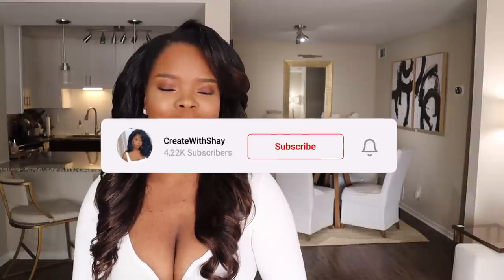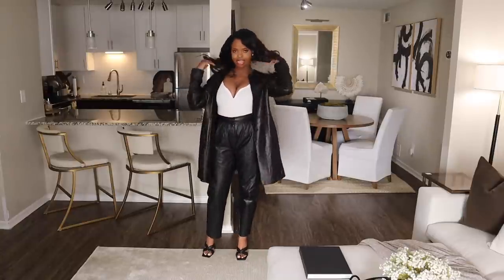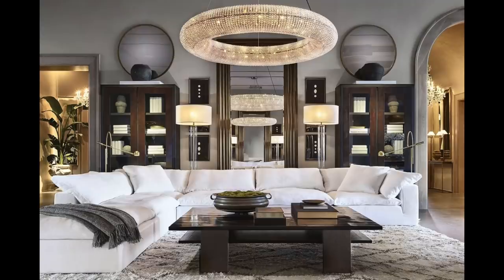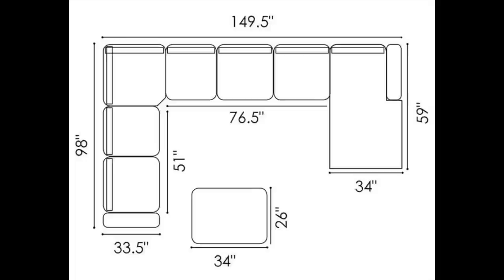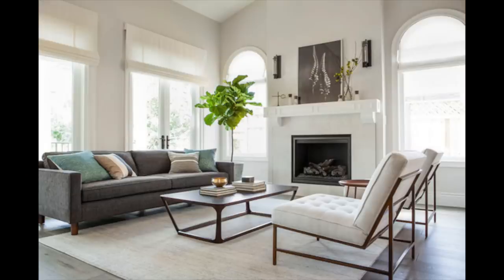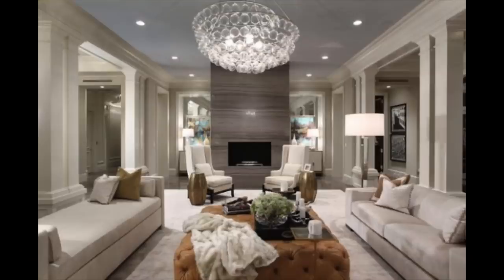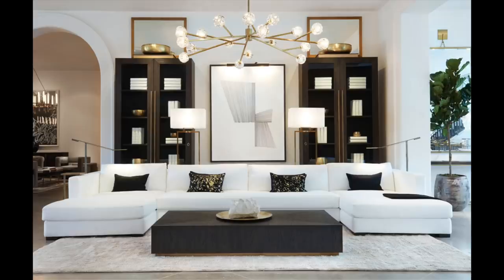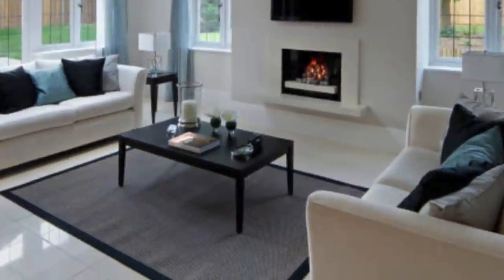Interior Design Mistake You May Be Making| How to Fix Them!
Hello Creators!

In this video I will show you some of the top interior design mistakes that you might be making and how to fix them!

Decor Instagram: @shaycherisehome

Shop My Apartment:

Hurricane Candle Holders:

Wick Trimmer/ Snuffer

Pampas Grass

Picture Light

Juju Hat

Tom Ford Book

Bedroom:

Comforter Set

Grey Throw

Grey Knit blanket

Grey Faux Throw

Light Grey pillow covers

Light Grey linen covers

Down Pillows (Feather Filled)

Sunroom:

Dupe for Rug:

Sofa Dupe:

Ikea Sofa:

Black book Shelf

White fabric books

White Vessel

Paper Mache Bowls

White Marble Chain Decor

Selenite Log

Driftwood

Brass Bowl Option 1

Brass Bowl Option 2

Aged Vessels

Stone Vessel

Marble Disc on a Stand Option 1

Marble Disc on a Stand Option 2

Tom Ford Book

Inspired Home Book

Vogue on Location Book

Concrete Bowl

Architectural Digest book

Louis Vuitton Book

Marc Jacobs Book

Living Room:

Brass Coffe Table

Rug

In Vogue Coffee Table Book

Black Garland Beads

White Down Insert Pillows

Concrete side table

Ikea Sofa

Black/Brass Lamp

Cream Lumbar pillow

Dining Room:

Concrete Bowl

Wicker Basket

Crystal Geode

Wicker Basket For DIY

Spray Paint for wicker Basket

Awarth Dining Table

Dining Chairs

Abbate Dining Chairs

Slip Covers

Jute Rug

Black Buffet Option 1

Black Buffet Option 2

Olive Branches Option 1

Olive Branches Option 2

Driftwood Branches

Painting Option 1

Painting Option 2

Ribbed Mirror

Tom Ford Book

interior design tips, Interior Design Mistakes and How to Fix Them!